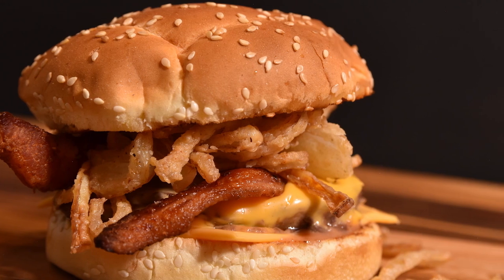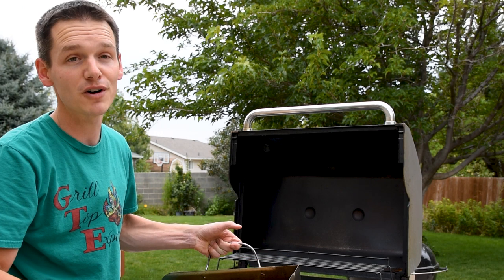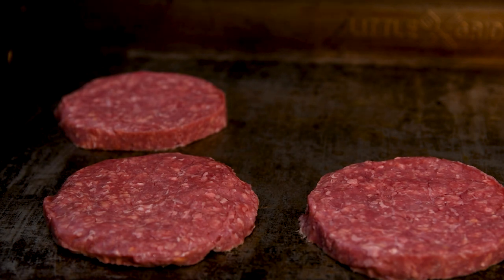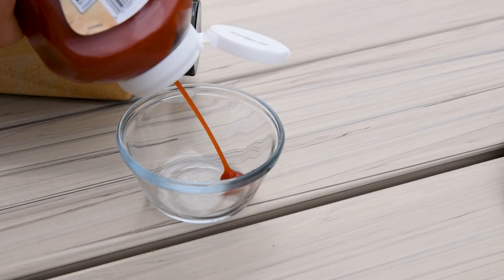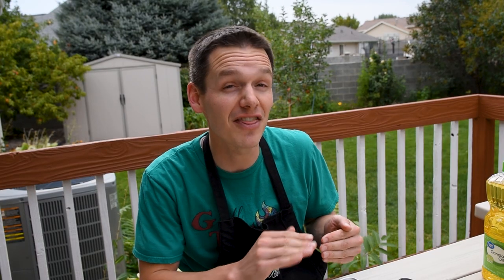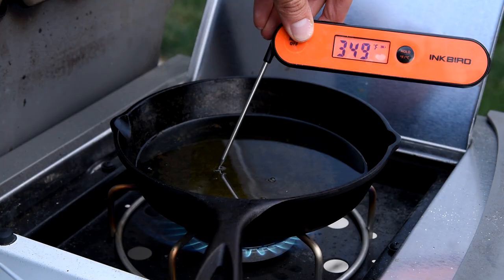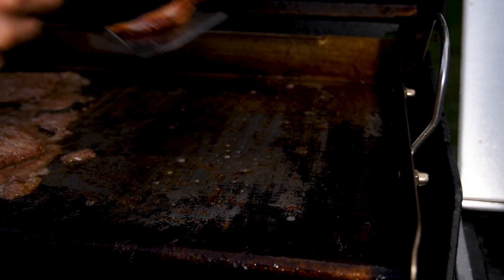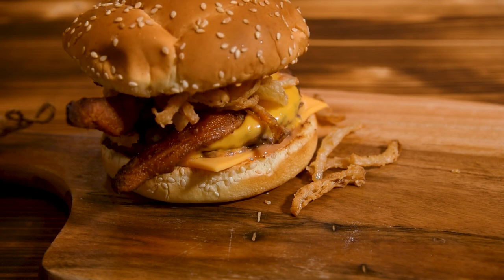BBQ Maple and Bacon Quarter Pounder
Creamy maple BBQ sauce?  Yes, please!  When I heard about the BBQ Maple and Bacon Quarter Pounder burger that is only available at McDonalds in Canada, I knew I had to make a copy-cat, but better version, since I can't get the real thing.  Everybody loves bacon on their burger and one of the best parts of breakfast is when you get a little maple syrup on your bacon.  The sweet, smoky, and salty go really well together.  This burger was a symphony of flavors and is a real winner in my book!

Maple BBQ Sauce Recipe:
2 Tbsp Ketchup
2 Tbsp Mayonnaise
Two "glugs" of Worcestershire Sauce
A few spins of fresh cracked black peppers
1/4 teaspoon dried garlic
1 Tbsp Maple Syrup, NOT the fake stuff!